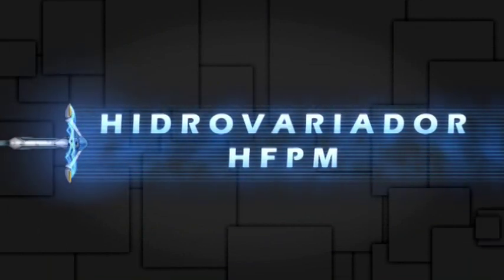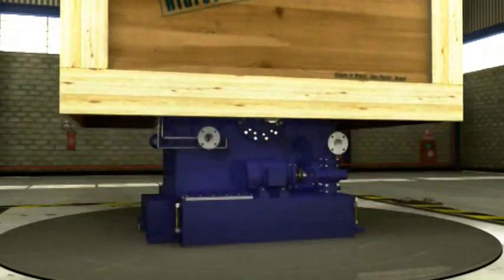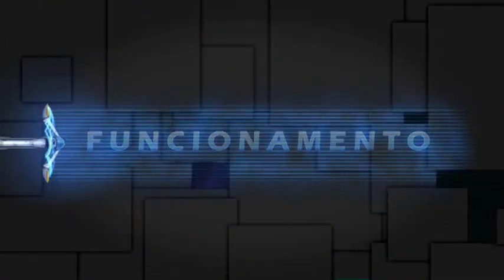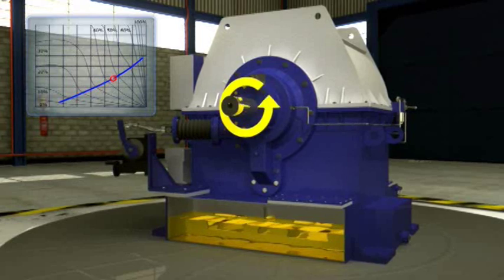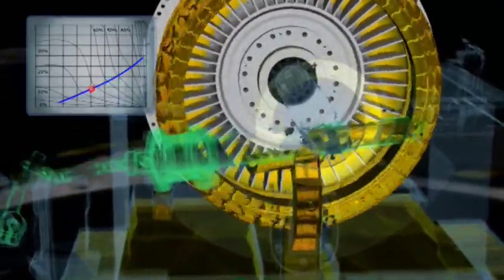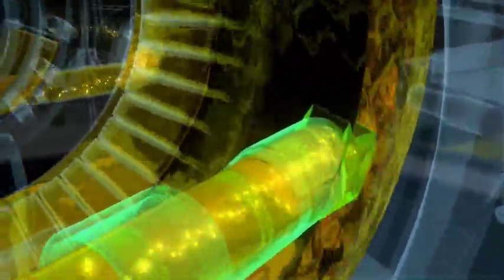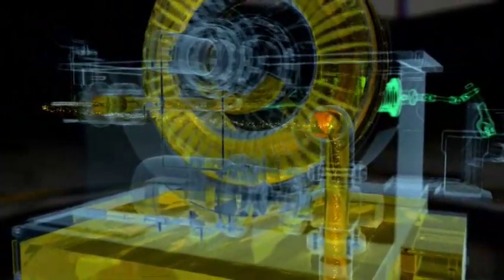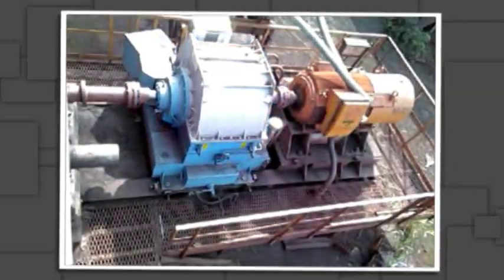Henfel's HFPM Variable Speed Hydrodynamic Coupling Animation and Application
Henfel's HFPM Variable Speed Hydrodynamic Coupling was released in 2009. After one year of tests in a Vale S.A. unit in Brazil, the coupling was approved with honors. Nowadays Henfel's participation on the market is consolidated, and many units have been sold to Vale and to international equipment manufacturing companies.